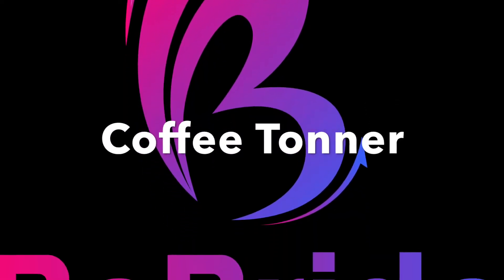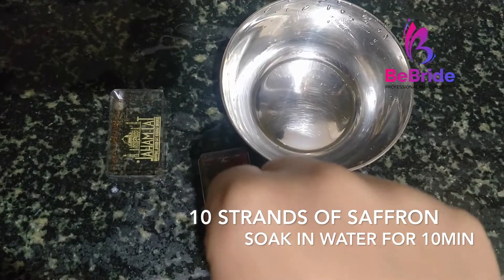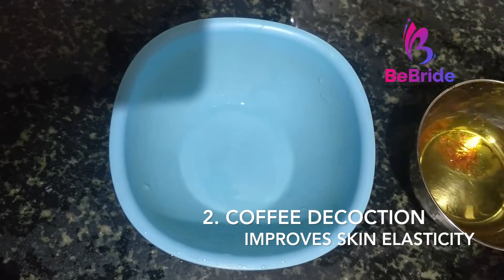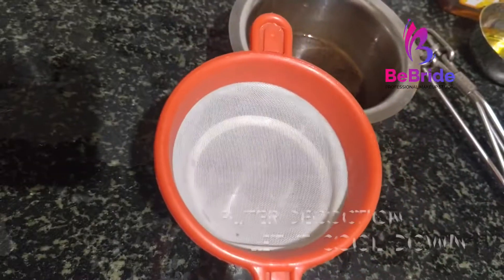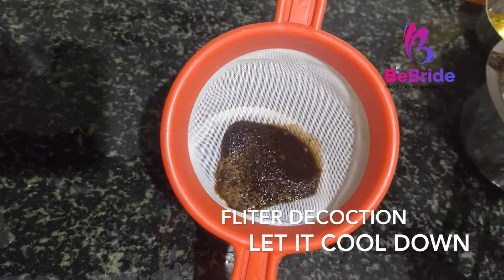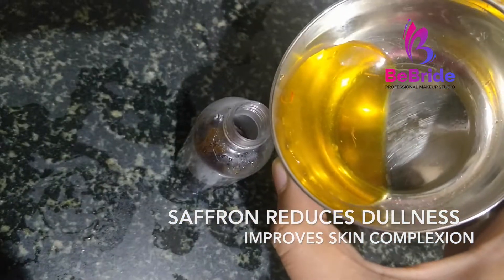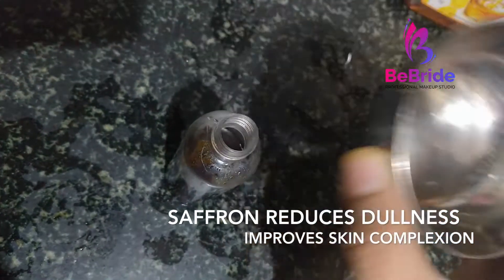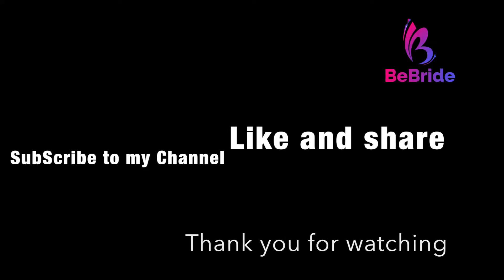How to make coffee toner/ Coffee Spray / HomeMade Remedy / skin care / Coffee / beauty tips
This video is simple to make and use
Coffee gives skin tightening and saffron brightness and improves skin complexion and honey has natural healing properties and improves skin texture.

Ingredients

Coffee - decoction
saffron
honey
Spray bottle

Coffee mask